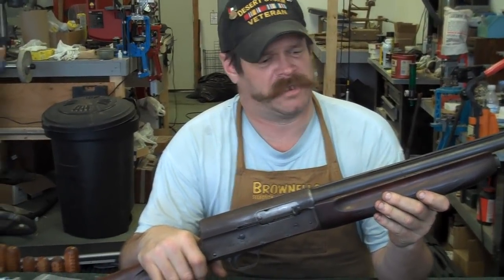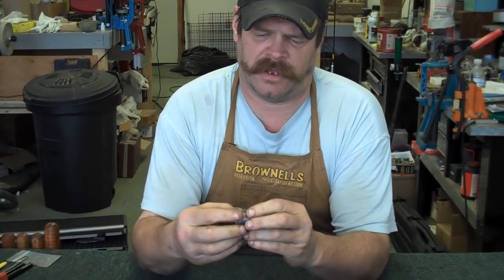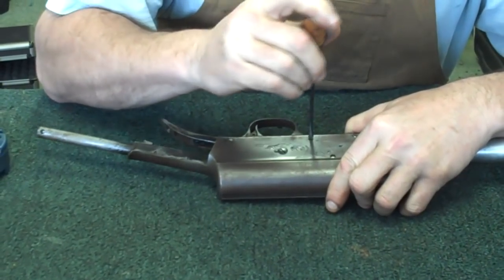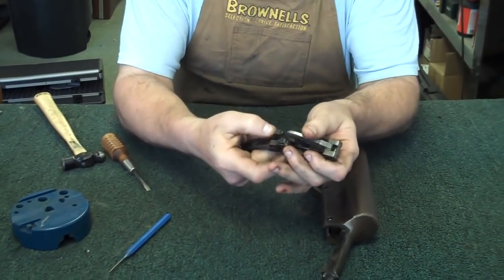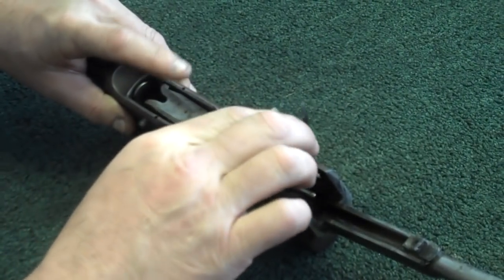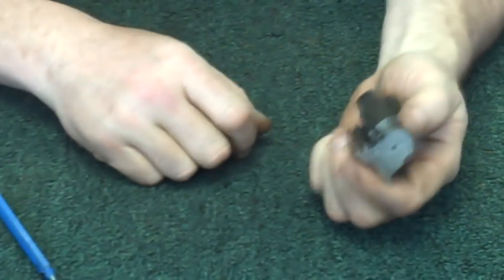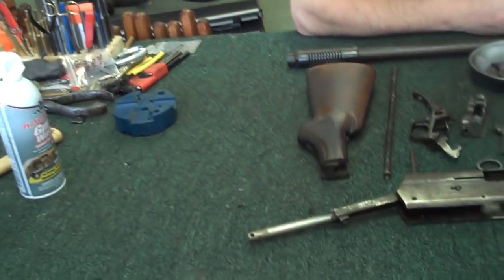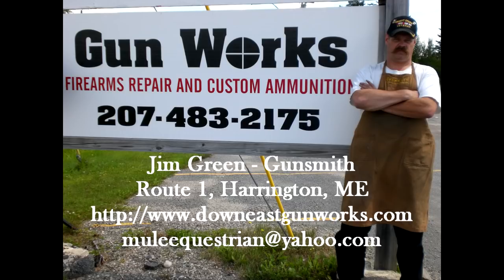Gunsmithing: Remington Model 11/Browning A5 (Gunworks)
Jim Green, gunsmith and owner of GunWorks of Harrington, ME, shows how to disassemble a Remington Model 11/Browning A5, chambered in 12-gauge.